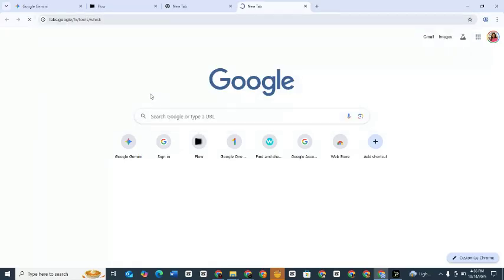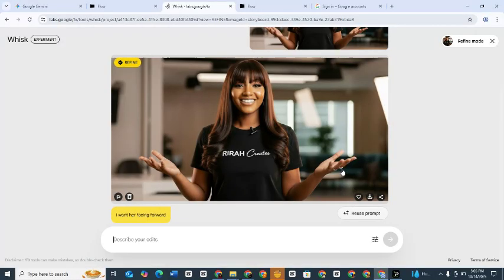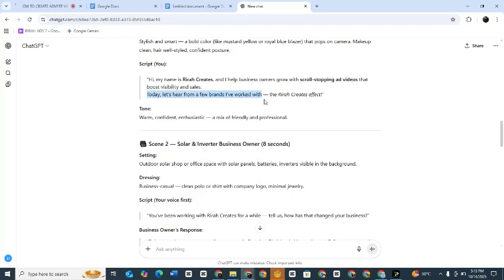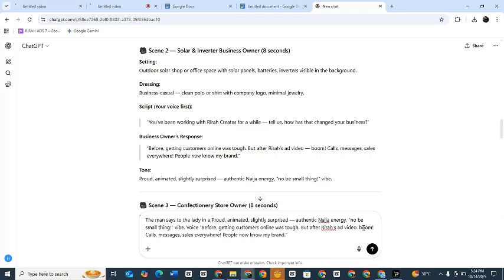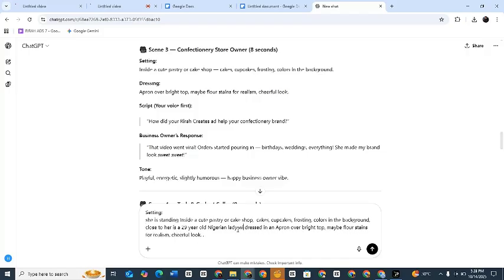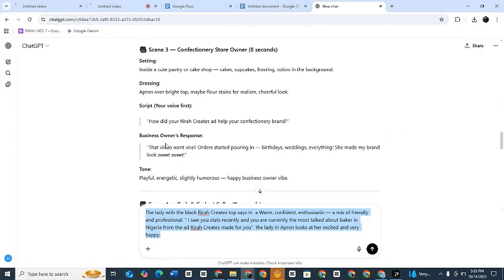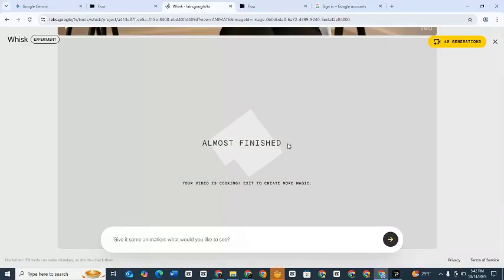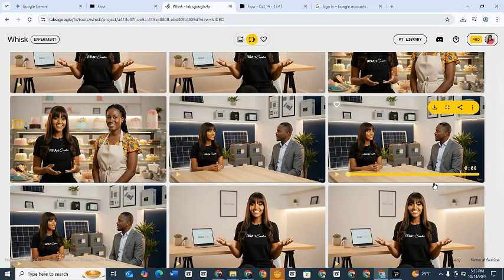How to Create Consistent Faces in AI Advertisements | Step-by-Step Tutorial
In this tutorial, I’ll walk you through how to create consistent faces for your AI advertisements; from generation to editing , using Google VE03, Whisk AI, and CapCut.

You’ll learn:
✅ How to generate realistic and repeatable faces using Google VE03
✅ How to fine-tune and enhance your visuals with Whisk AI

Whether you’re a digital marketer, content creator, or AI enthusiast, this video will help you create professional, cohesive, and brand-consistent visuals for your campaigns.

📌 Tools Used:
Google VE03
Mixed AI
CapCut

💡 Watch till the end for bonus tips on improving realism and storytelling in your AI ads!